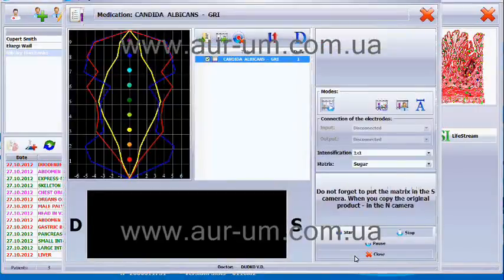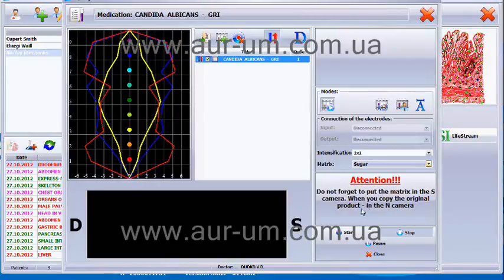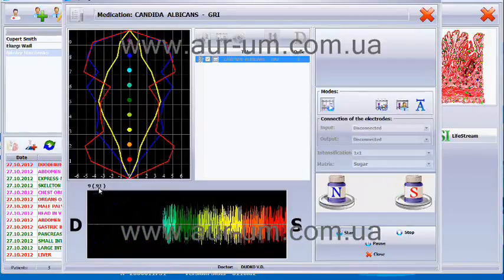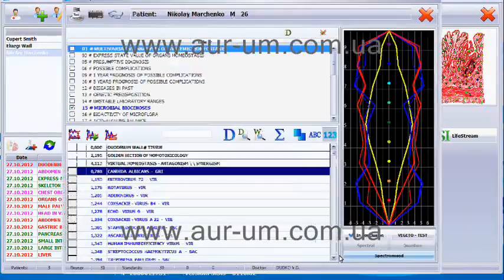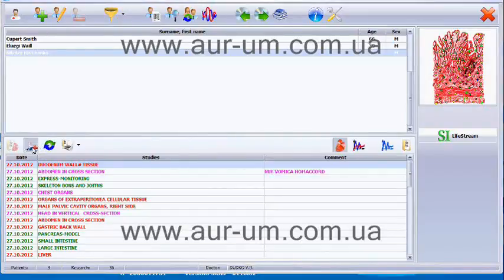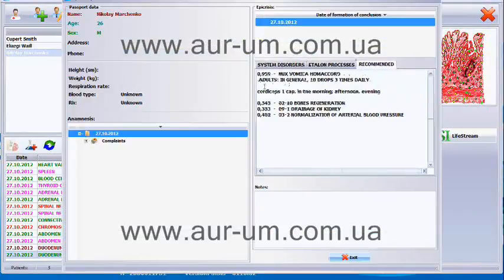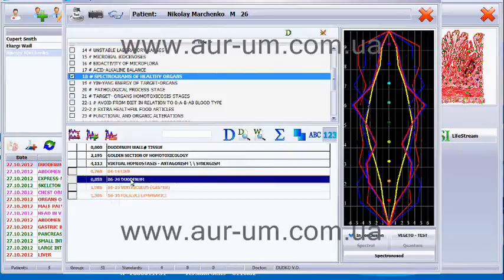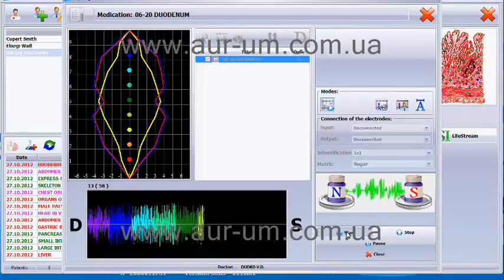Lesson 5 sensitiv imago